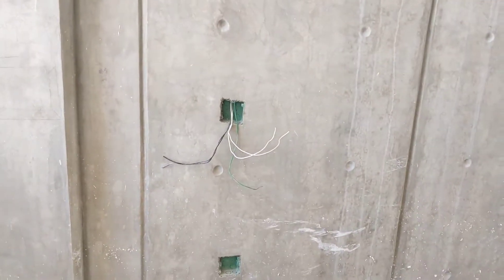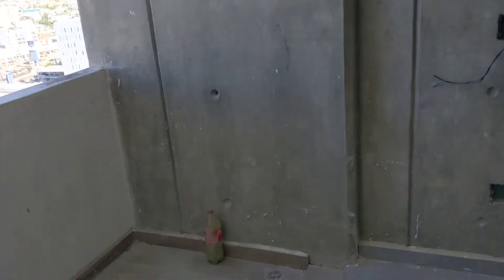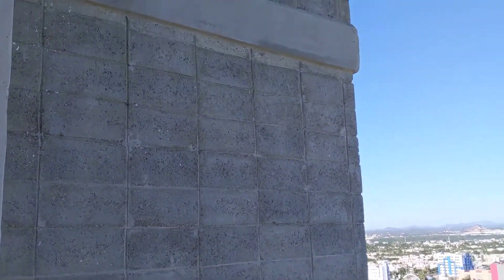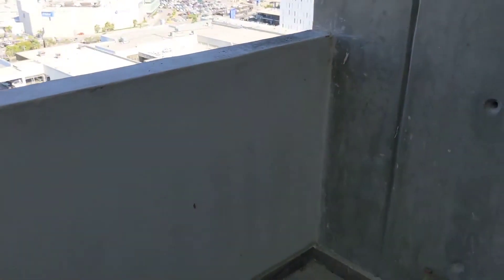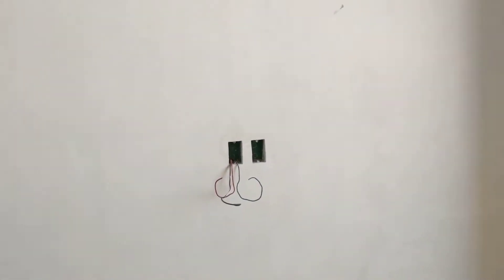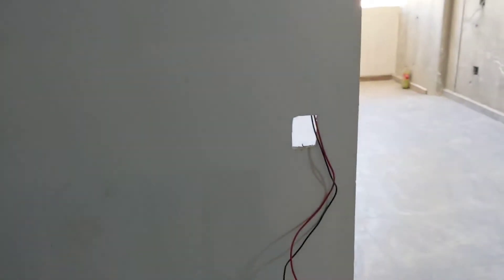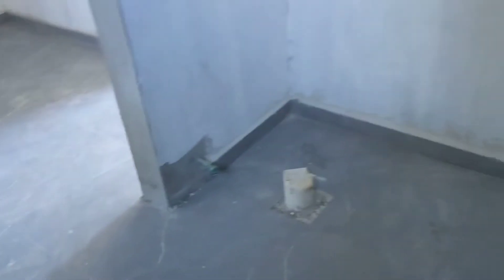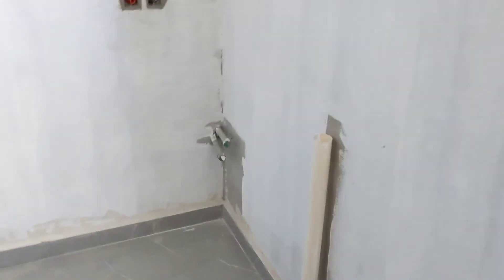Condo Mazatlan Details